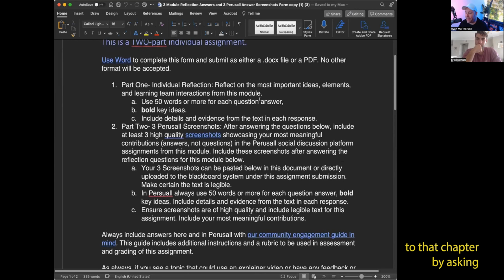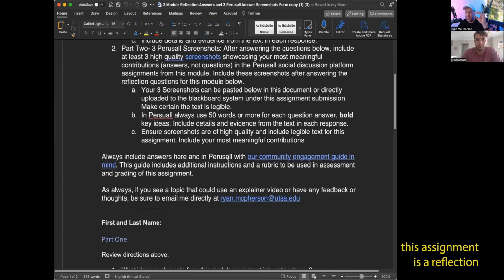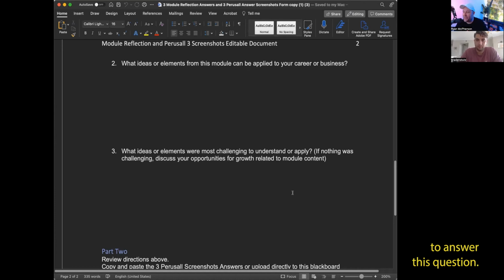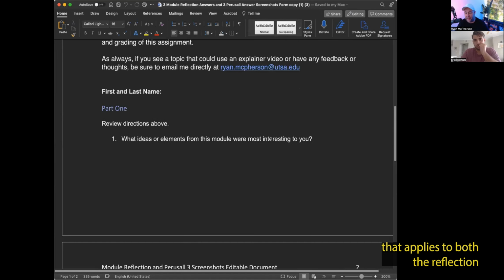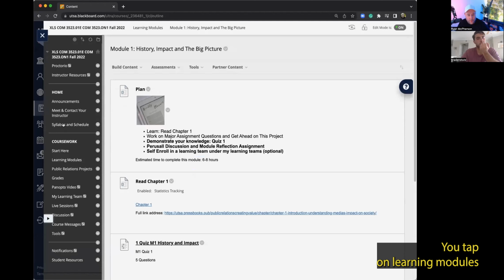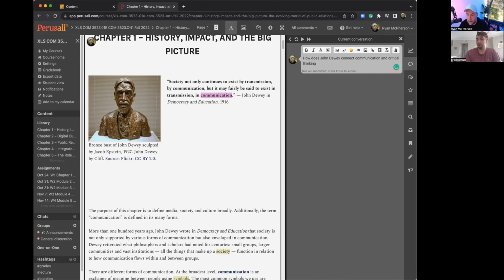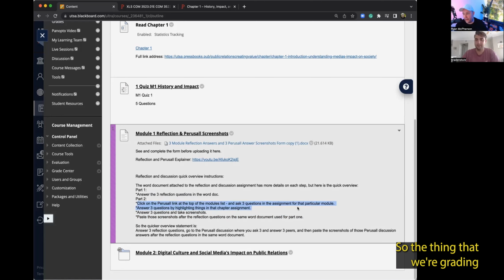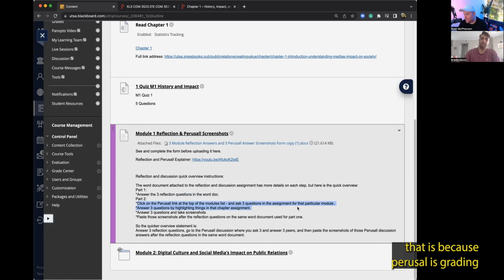Perusall Explainer Two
A more in-depth step-by-step of our Reflection and Perusall discussion assignment.